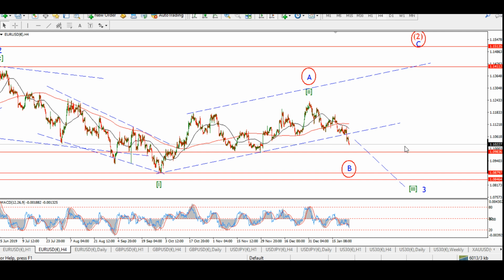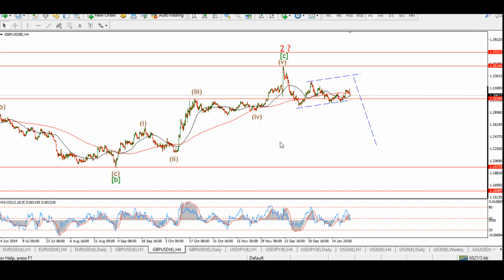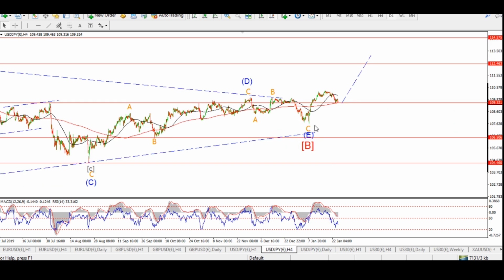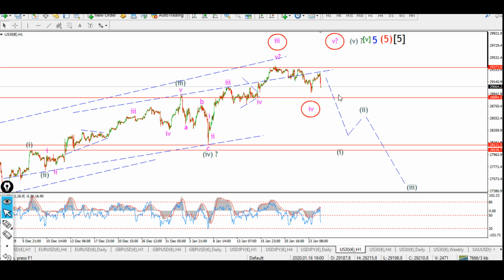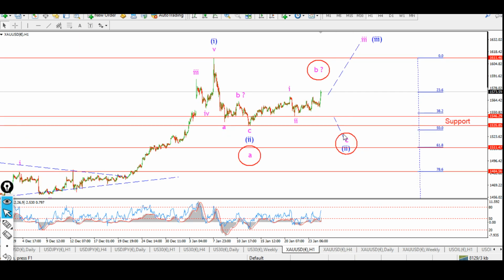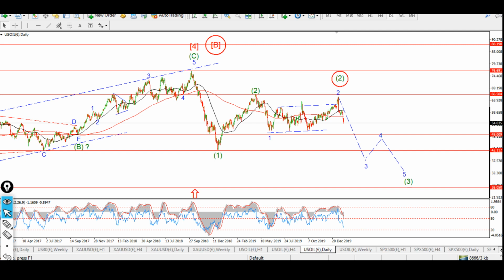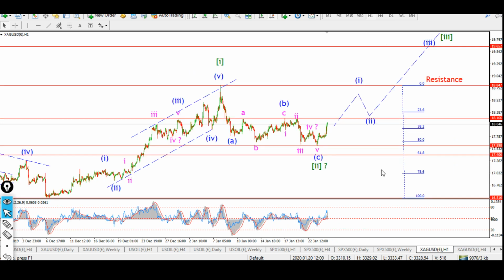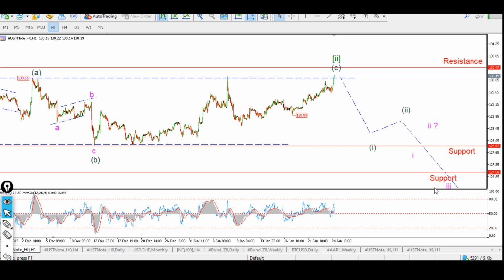Crude oil is a warning sign! - BULLWAVES.ORG - Elliott wave update.